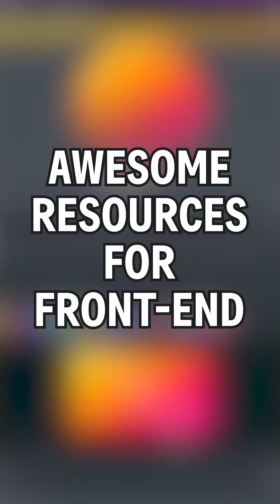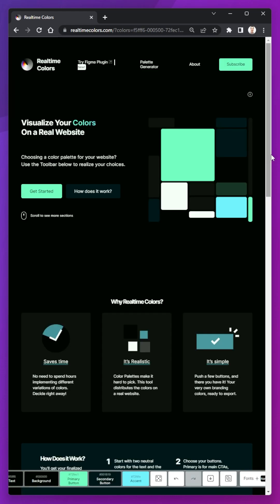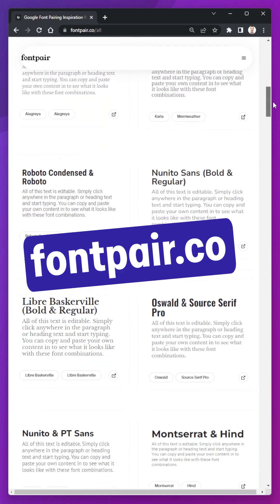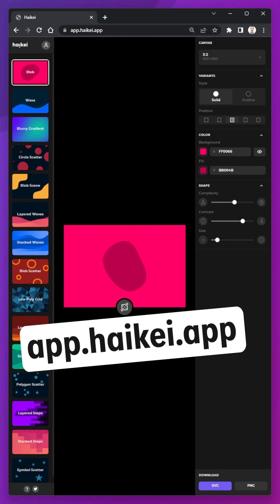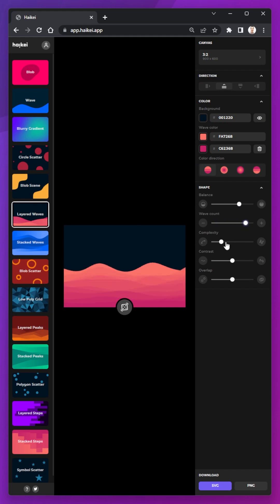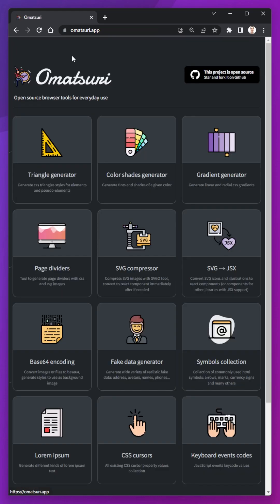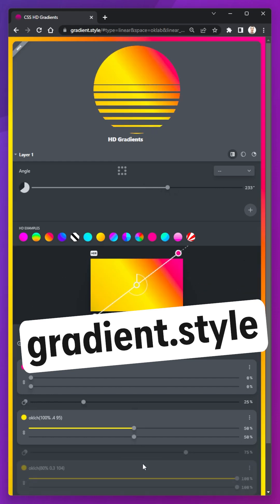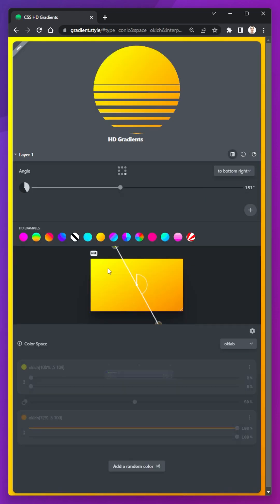5 useful resources for front-end devs